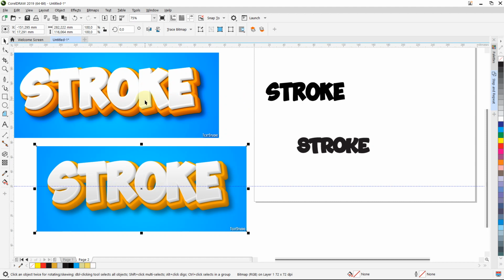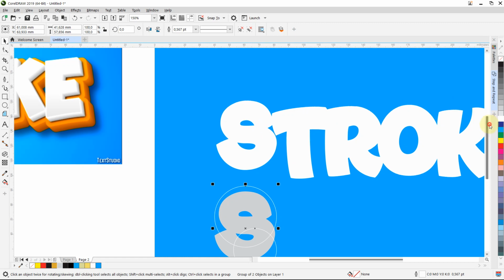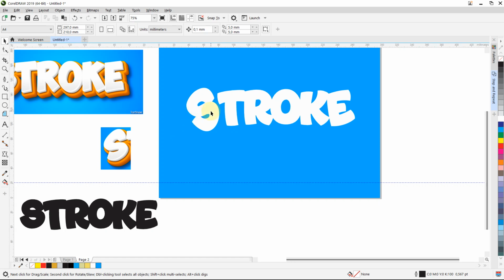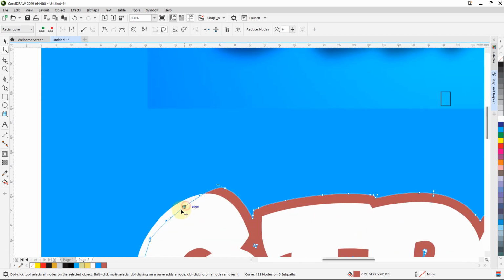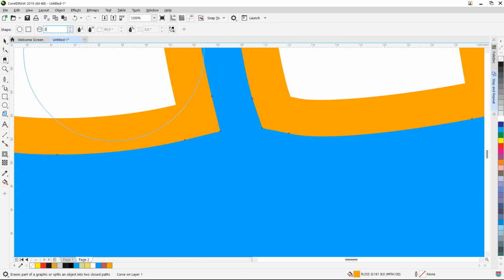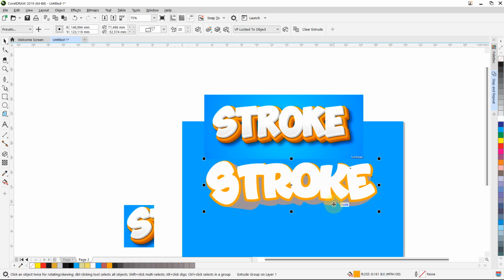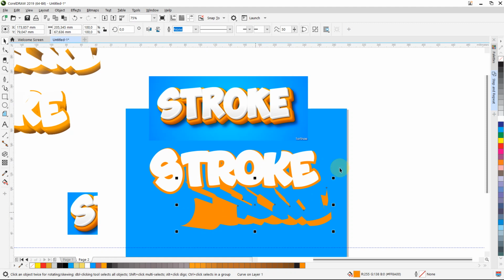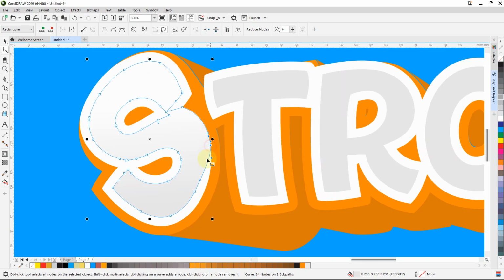COREL DRAW 19 - TEXT STROKE 3D COREL 2